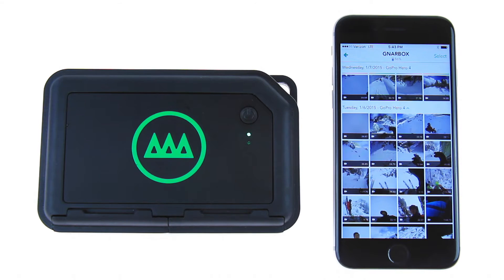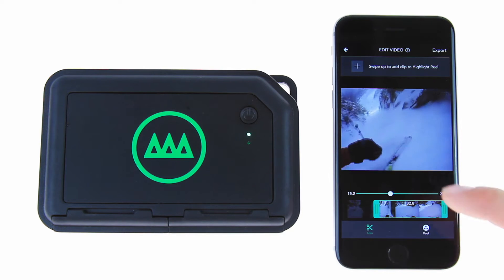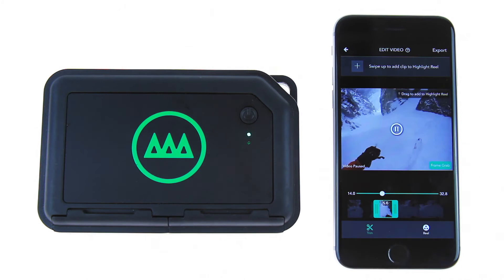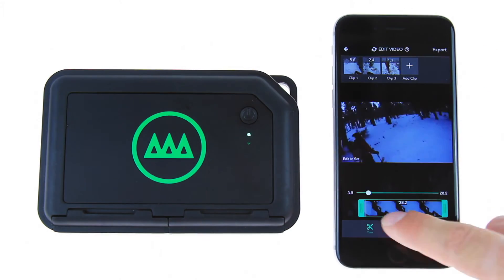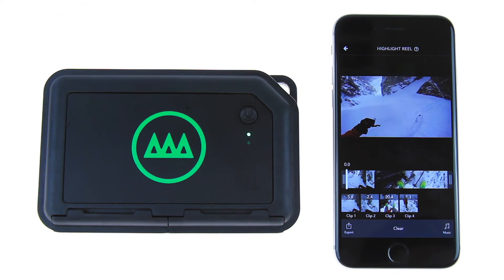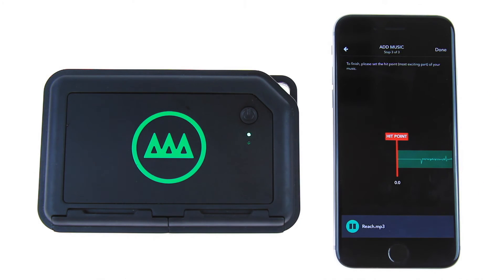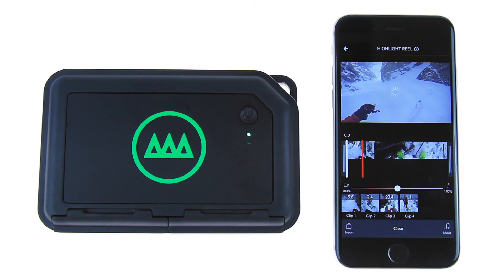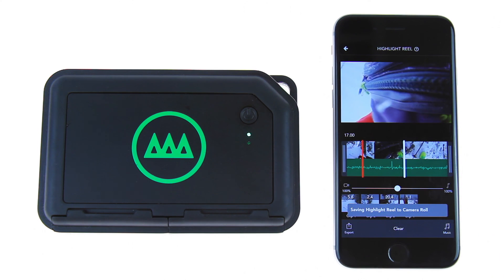GNARBOX Tutorial: Video Editing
In this tutorial, we'll be exploring video editing which entails selecting clips, trimming, creating a HLR, adding music and exporting you final product in various resolutions.